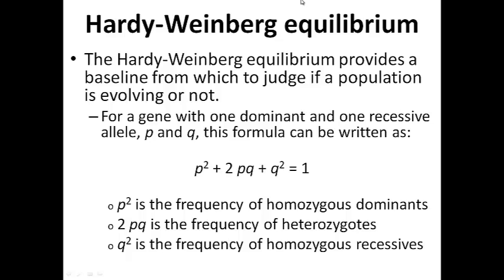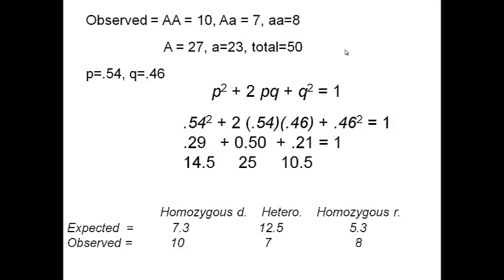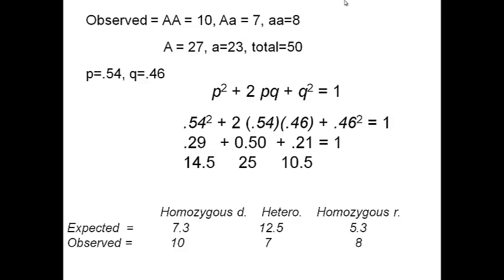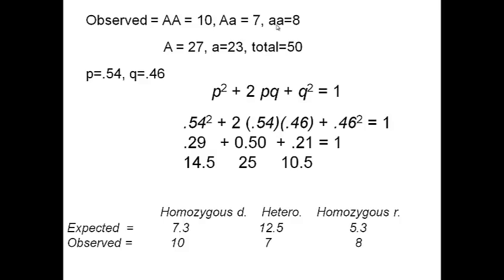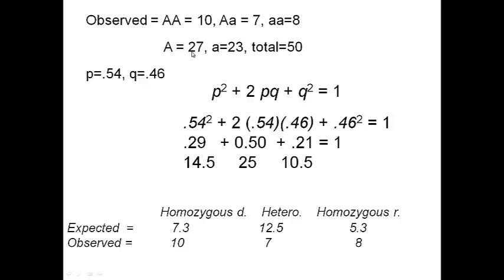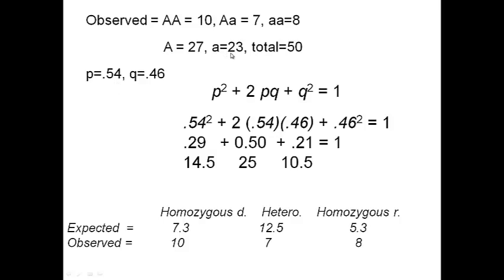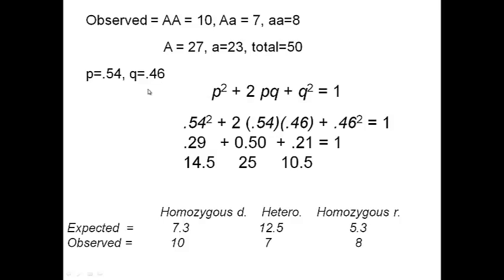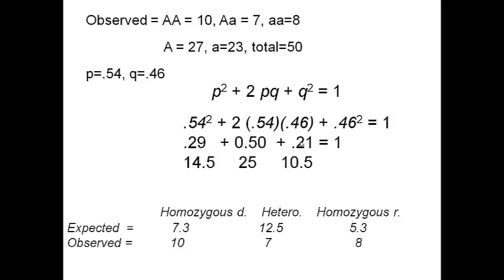Bio 100, Hardy-Weinberg equilibrium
Bio 100, Chapter 15, Part I (old version, just HW explanation)